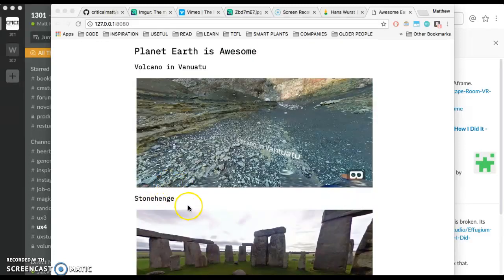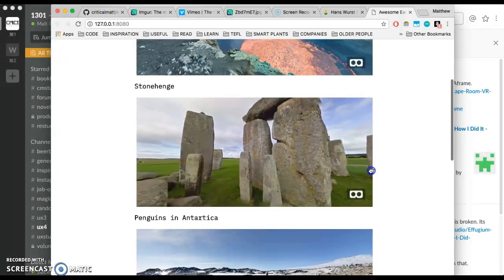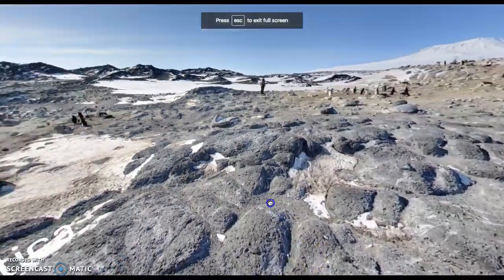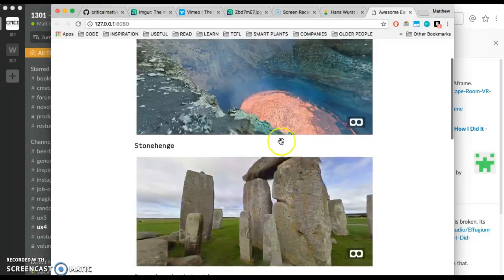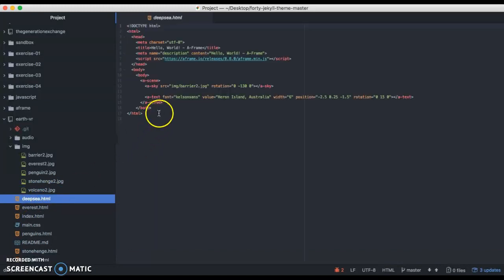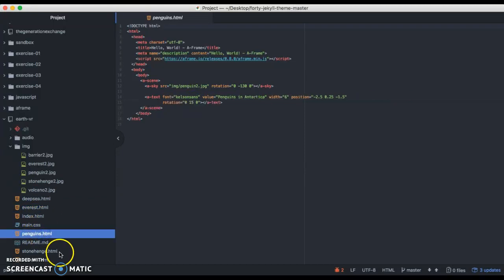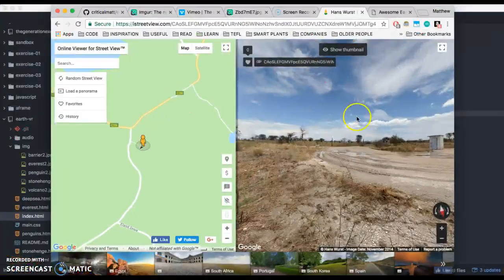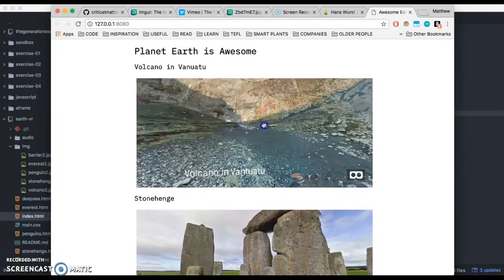Earth VR with A-frame Workflow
Made 360 degree images from google earth accessible through the web browser for VR